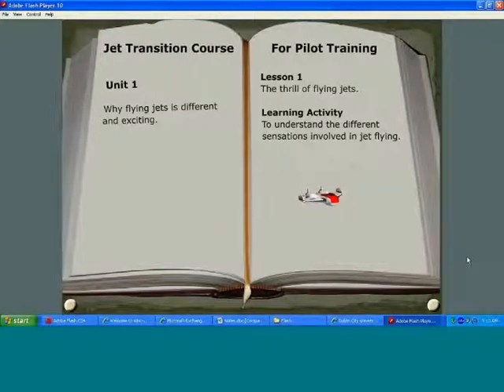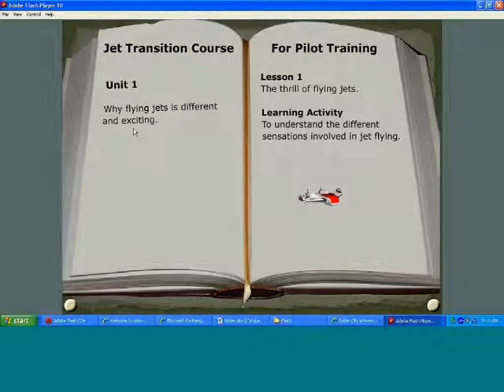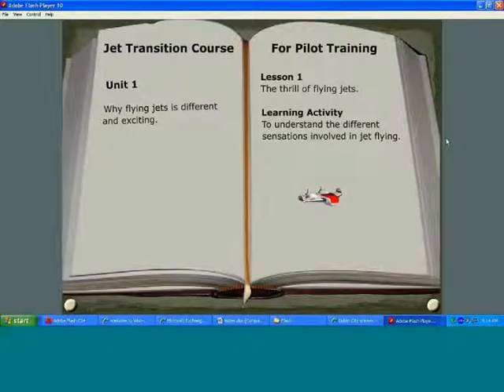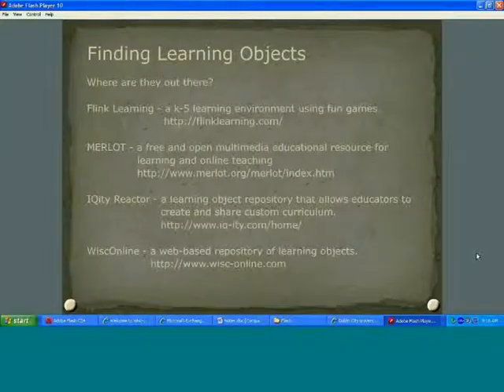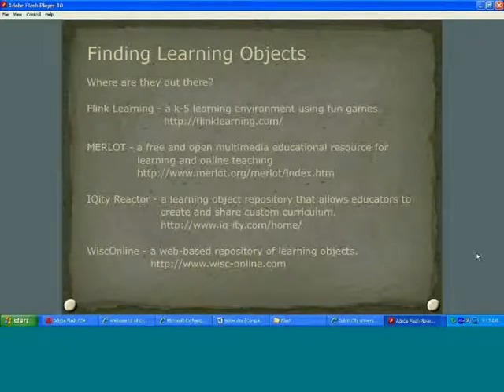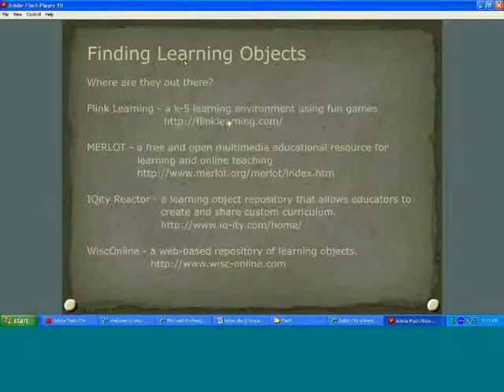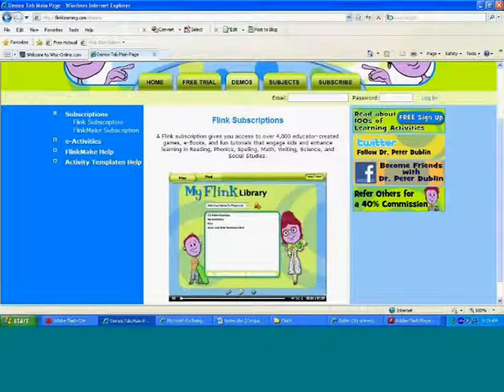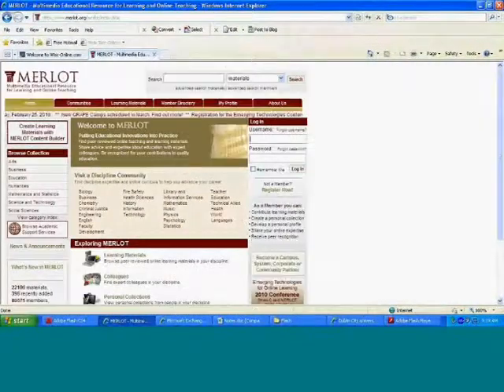Evaluating and Downloading Learning Objects (2/6)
Part Two of an online presentation on Evaluating and Downloading Learning Objects. The session is part of the 4C Initiative and is presented by Dean Lodes.